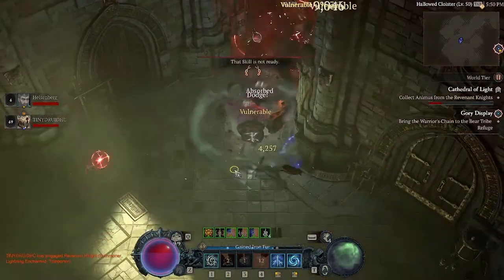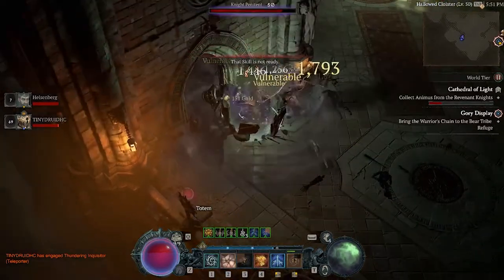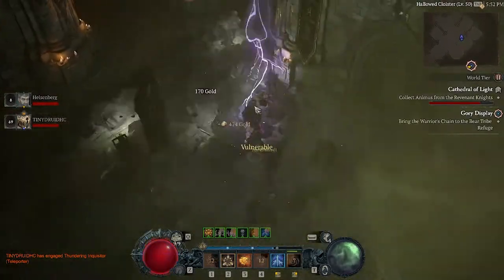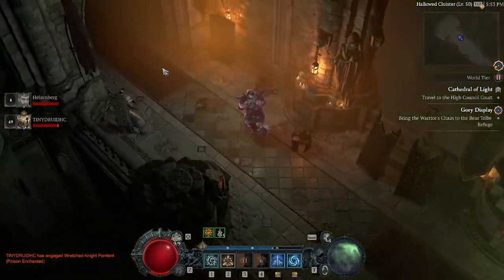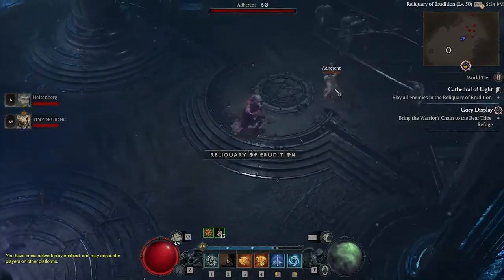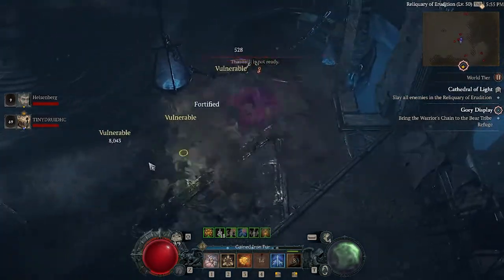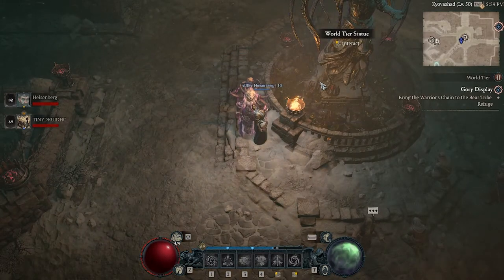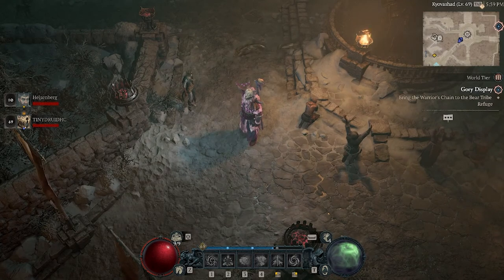how to complete capstone for tier 3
complete walk-through for clearing your first capstone after beating the campaign to unlock world tier 3